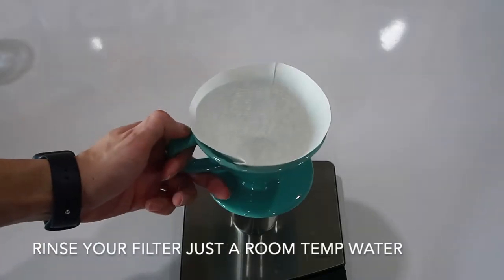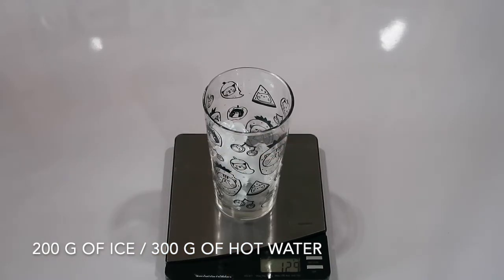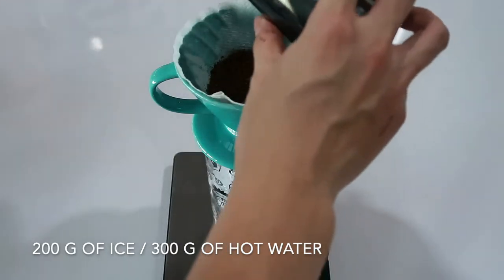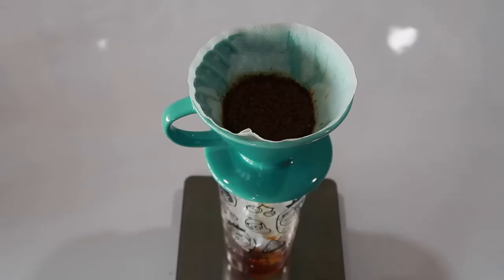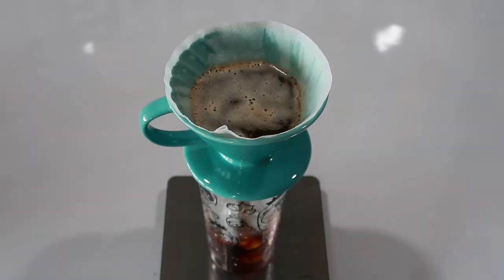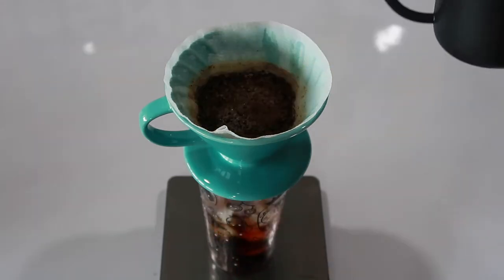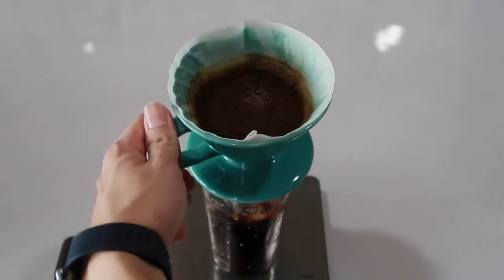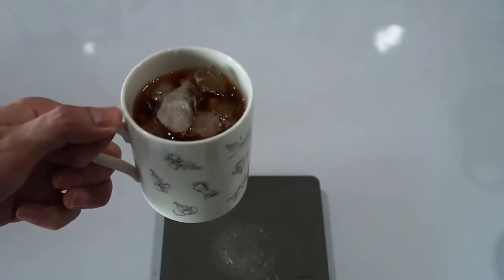How to Make Pour-Over Iced Coffee for Summer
Making a cold drip coffee with fresh coffee beans from the Nothern of Thailand.

Here is the recipe in this video:
- 35 g of coffee beans (grind beans a bit finer)
- 200 g of ice
- 300 g of hot water

If you are looking for a different measurement here is the ratio:
- Water ratio 40% Ice / 60% Hot water
- Coffee beans ratio 65 g / liter

Here is a detail of the bean:
A light roasting beans with the dry process by Akhaza Coffee from Chiang Rai, Thailand